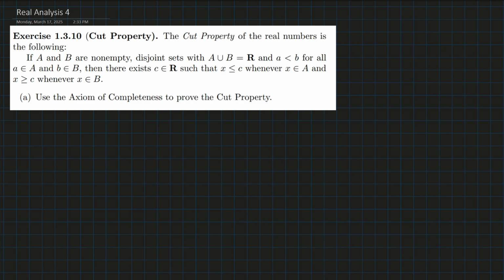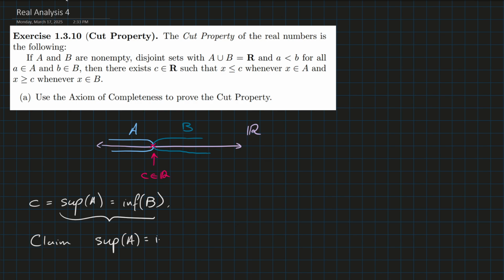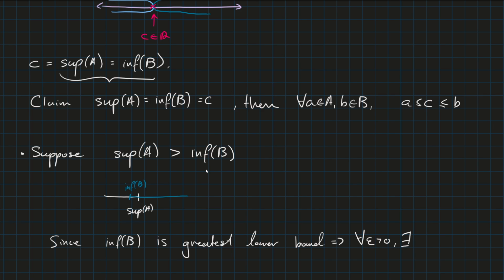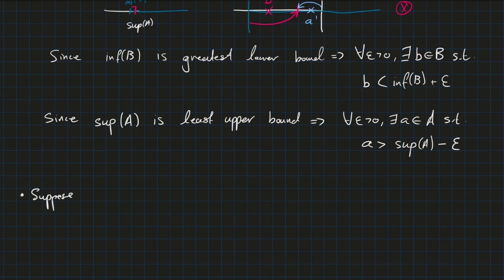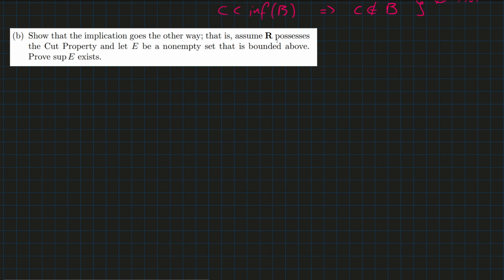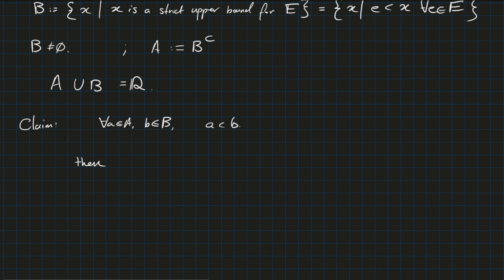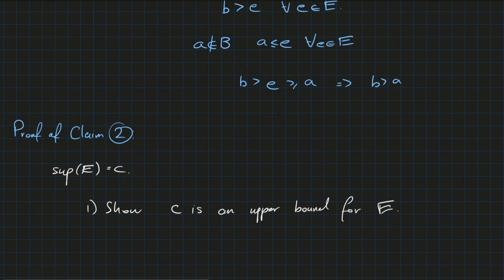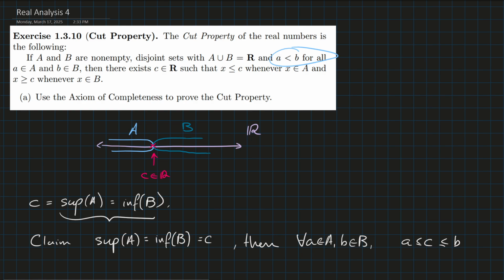The Axiom of Completeness is Equivalent to the Cut Property of R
Reference:
Understanding Analysis, Stephen Abbott, 2e